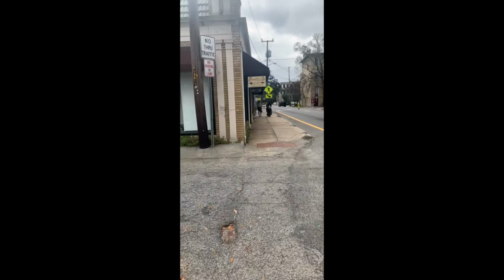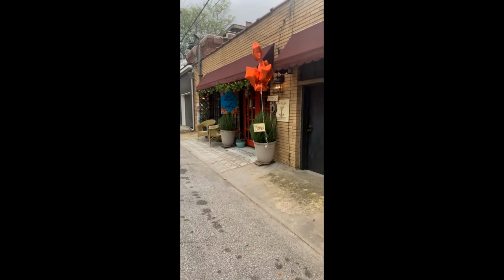Roots Up Gallery Savannah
Review of Roots Up Gallery and two featured artist, Kimberly Dawn Crowder and Reverend Johnny Ace

Roots Up Gallery is located at 412-C Whitaker Street, Savannah GA 31401.

Video edited by Ashanti Reeves-Pope